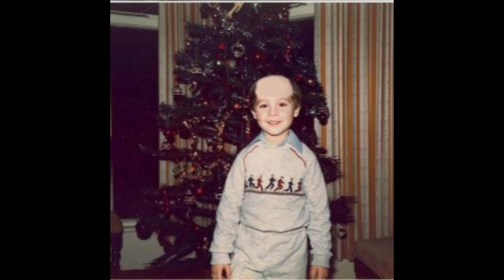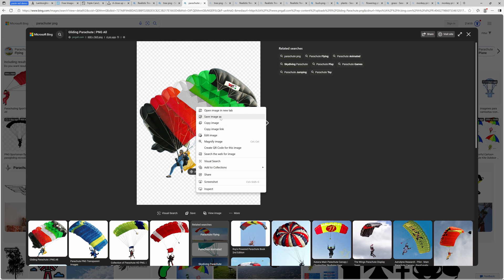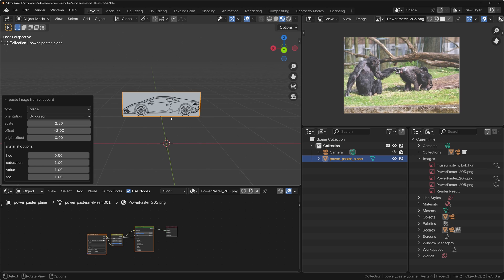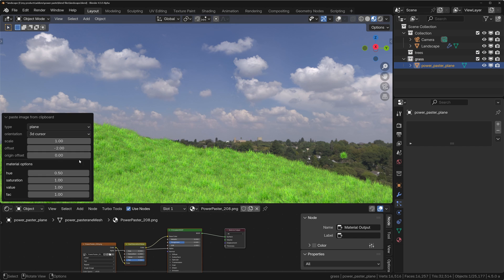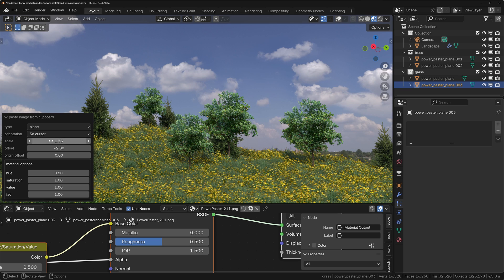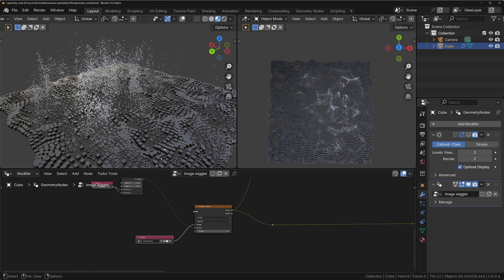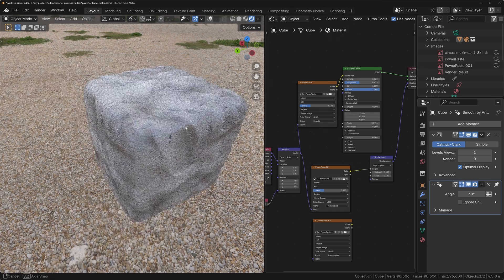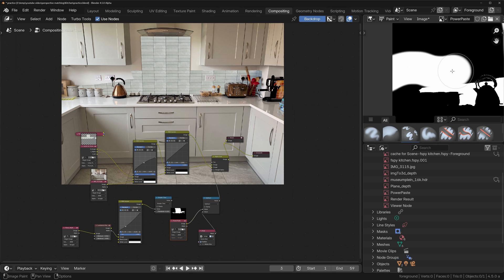The most powerful way to paste images into Blender.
Power Paste is a new addon for Blender, that dramatically reduces workload, and adds tons of new FASTER workflows!  Check out the video to see just some of the possibilities!

Cheers
Michael

3d-illusions.co.uk